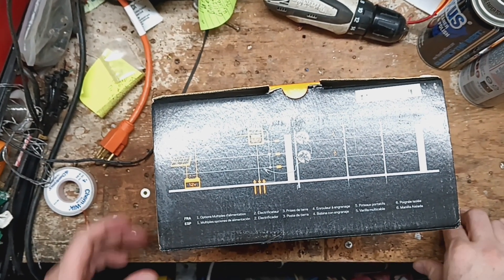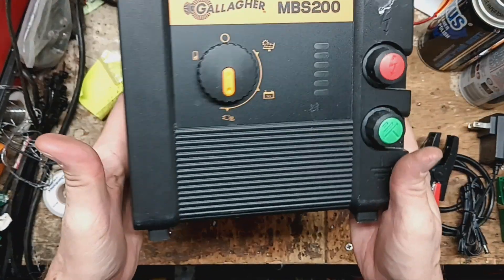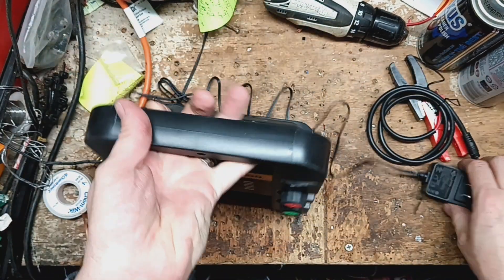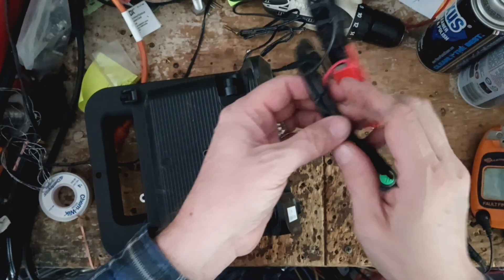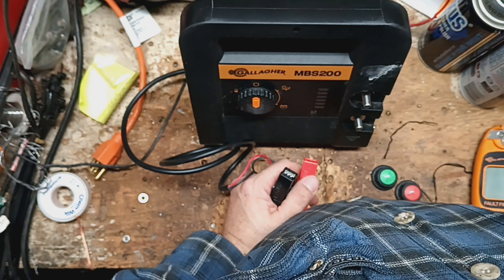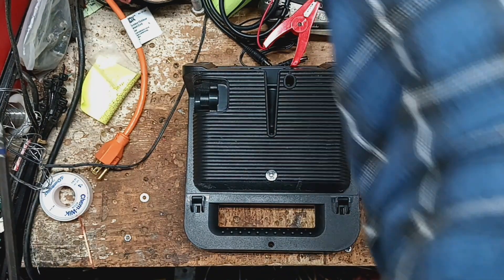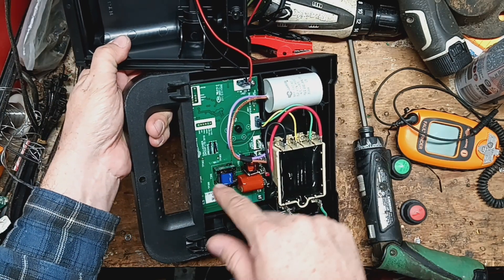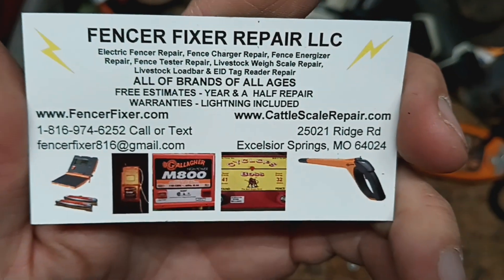Testing a Gallagher MBS200 Electric Fence Energizer